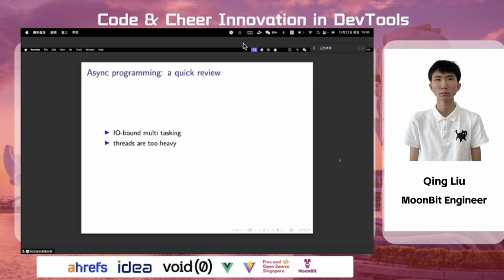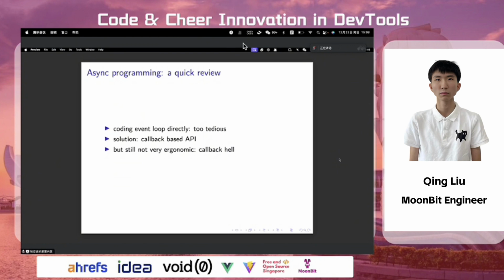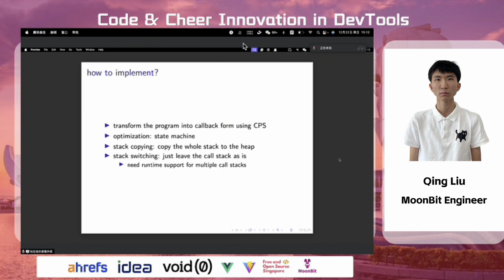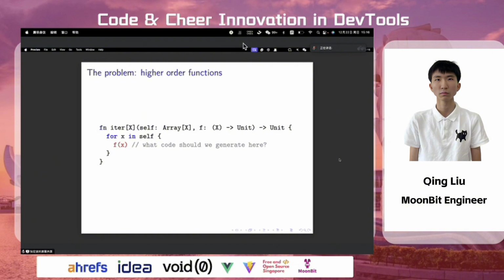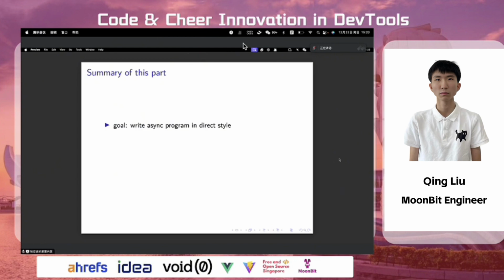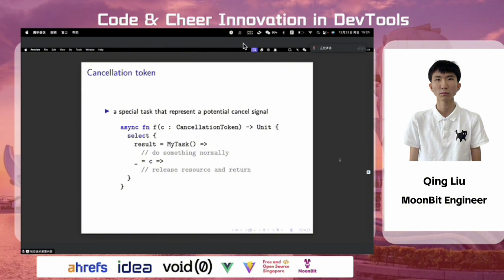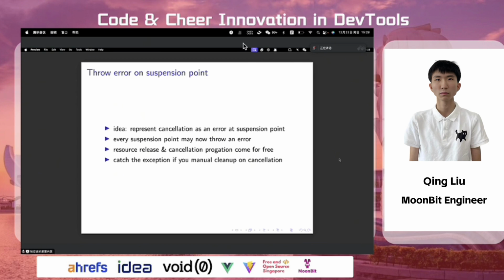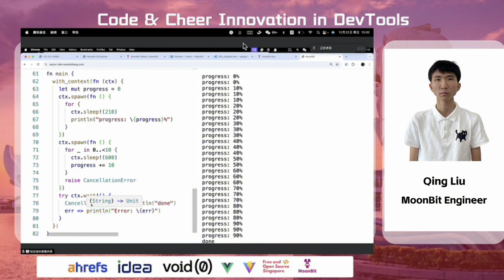Towards Async MoonBit: Explore the design space of async programming | Qing Liu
​Designed for the AI and cloud-native era, MoonBit integrates traditional IDE intelligence with large-model capabilities, utilizing advanced resampling techniques for refined intelligent code generation. The MoonBit team is also exploring asynchronous programming support to further enhance its capabilities.